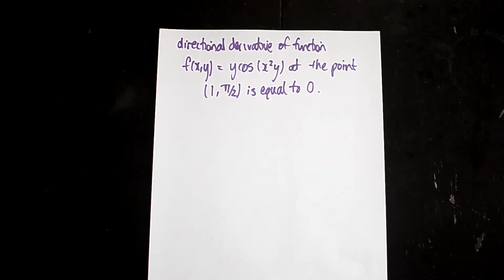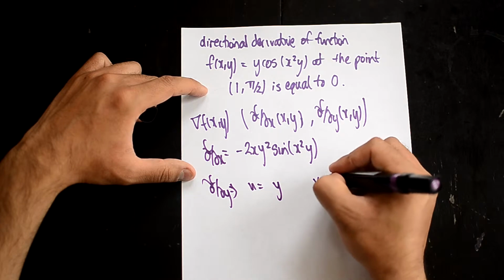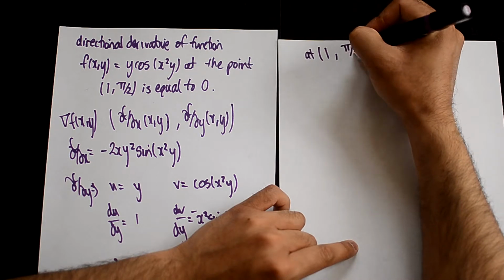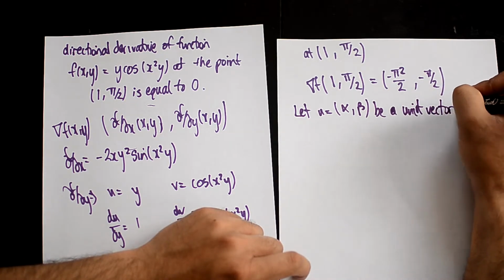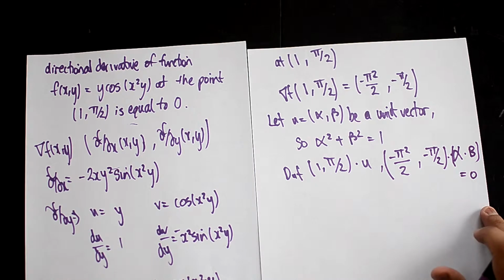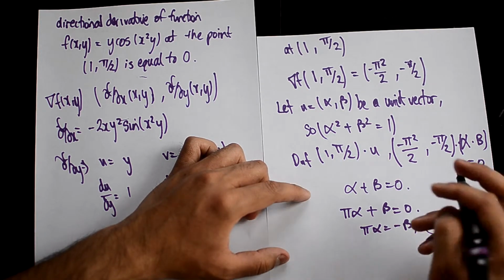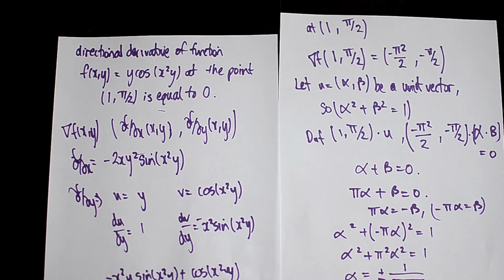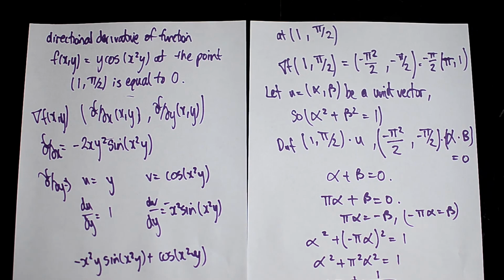Finding the Directional Derivative of a Function 2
Another problem looking at finding the directional derivative of a function